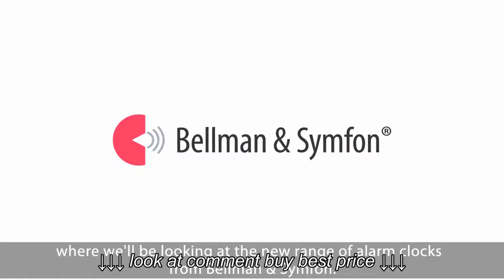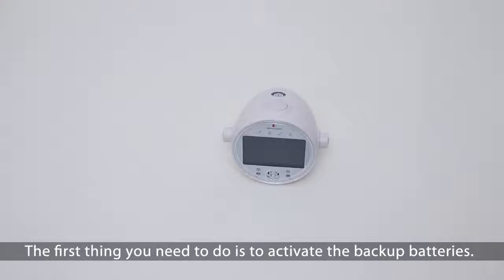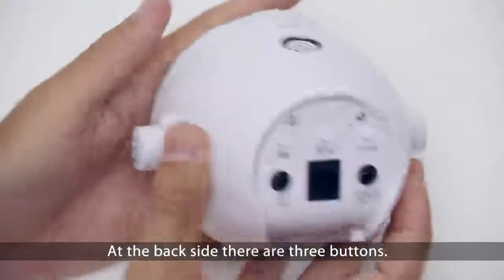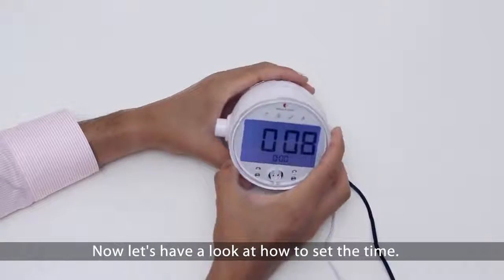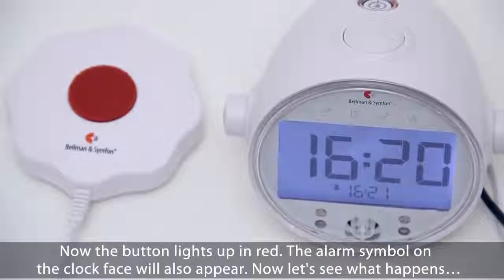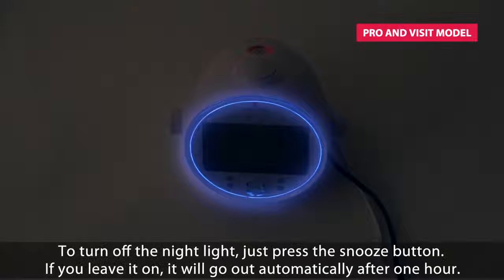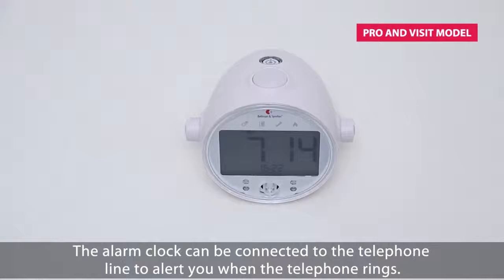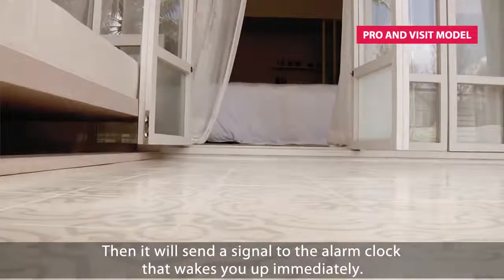E Learning The alarm clock from Bellman & Symfon subtitles ENG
E Learning The alarm clock from Bellman & Symfon subtitles ENG, E Learning The alarm clock from Bellman & Symfon subtitles ENG